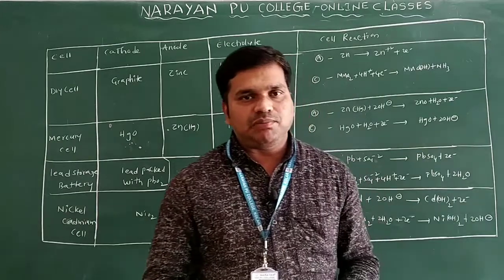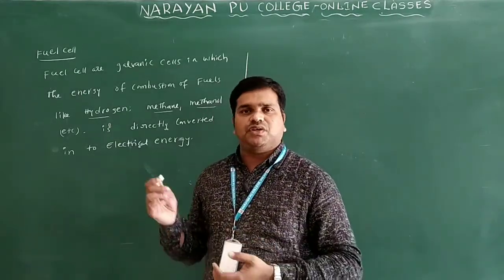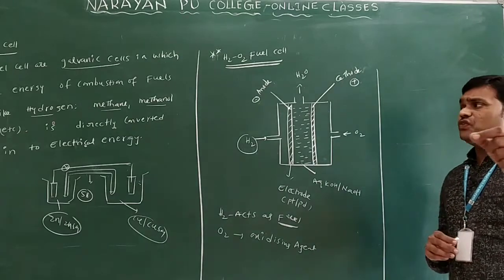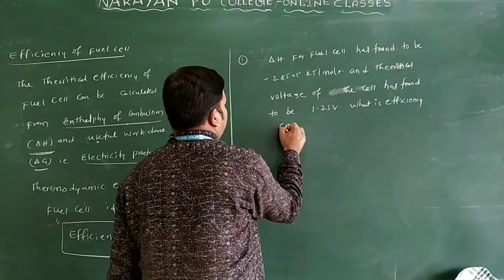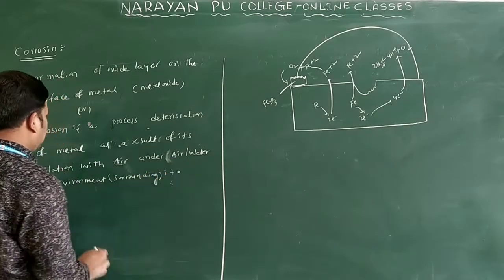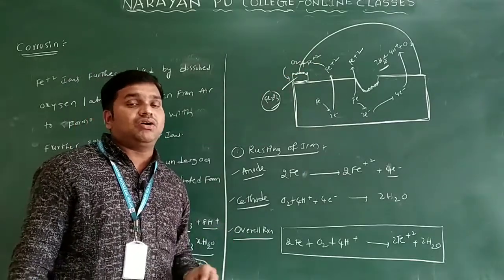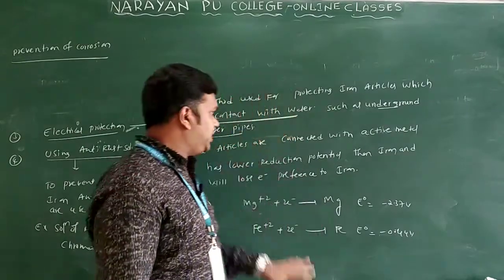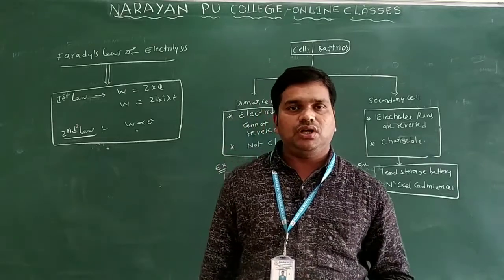ELECTRO CHEMISTRY PART 12